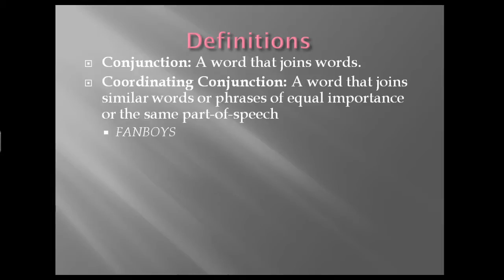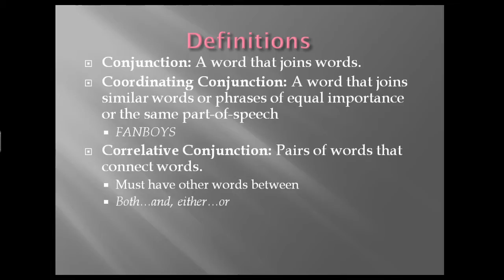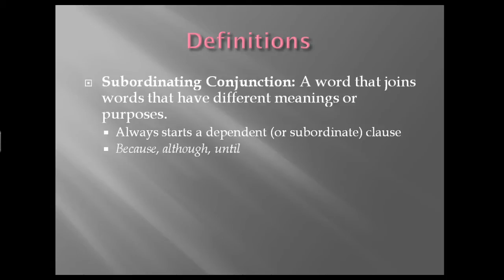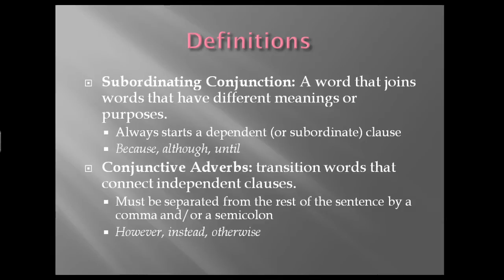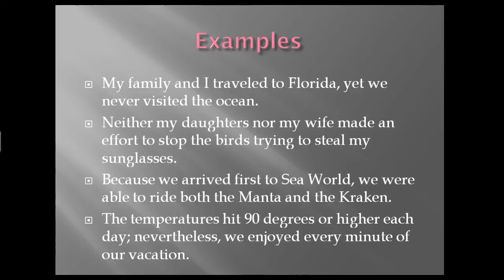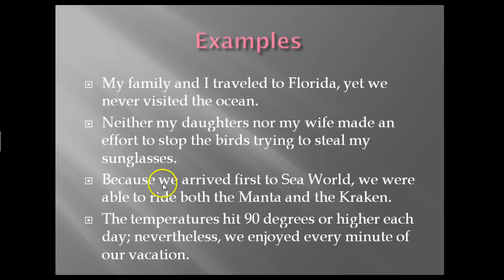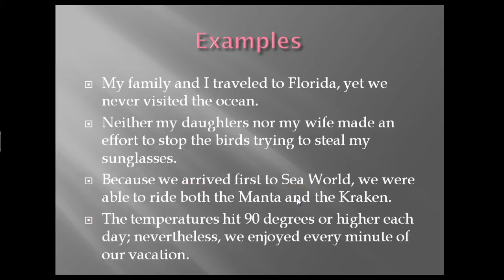Conjunctions - LN 9.01.08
Definitions and examples for coordinating conjunctions, correlative conjunctions, subordinating conjunctions, and conjunctive adverbs.